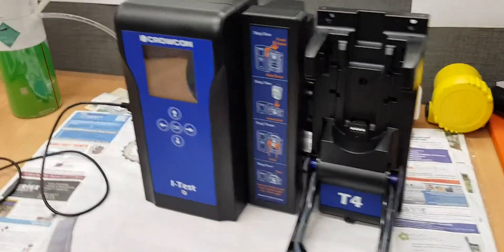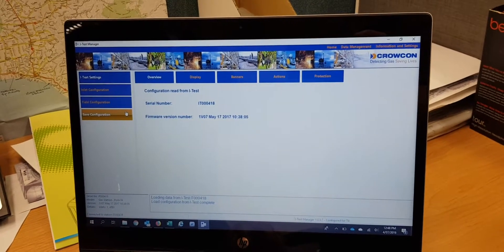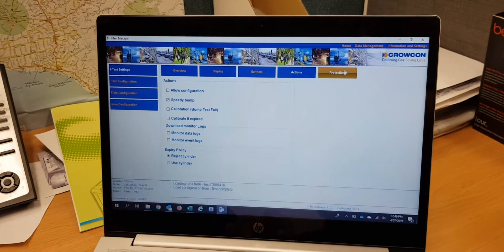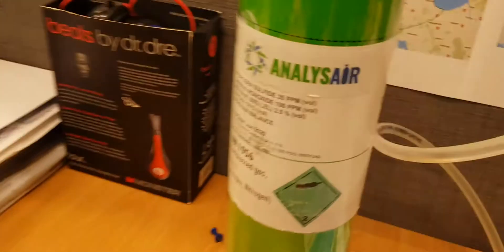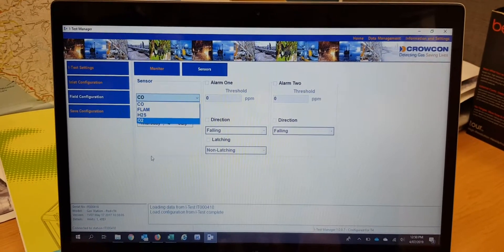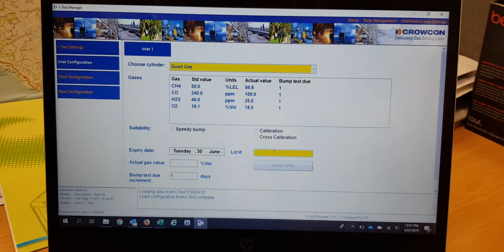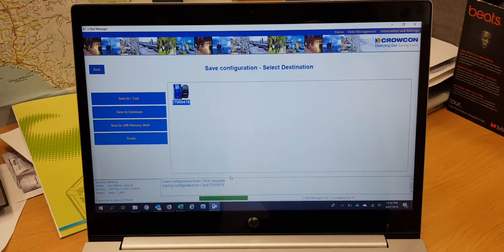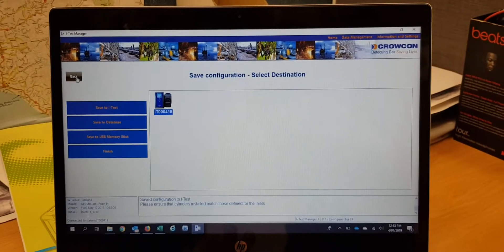Crowcon i-test configuration and calibration